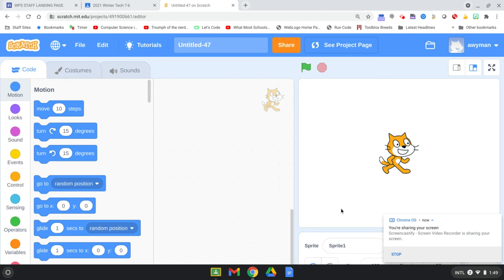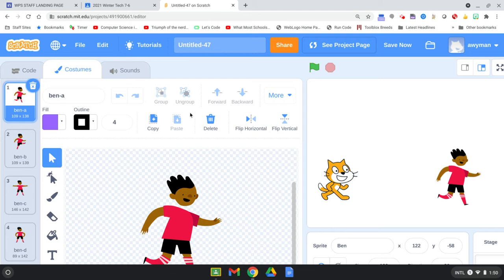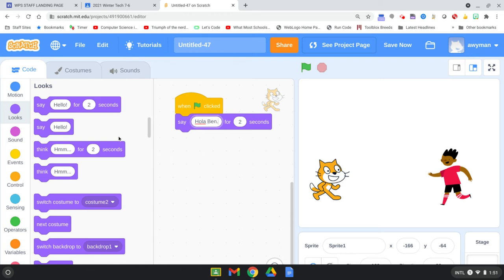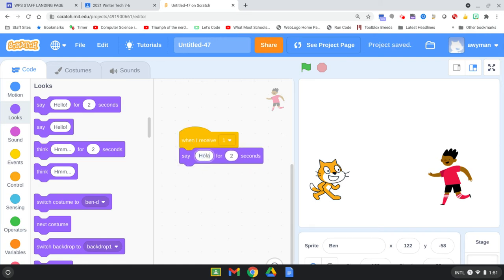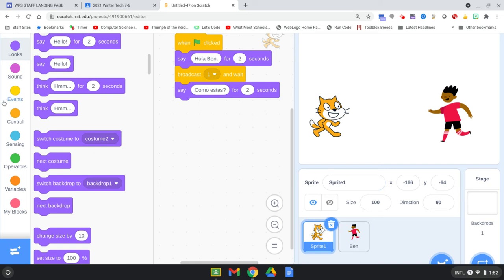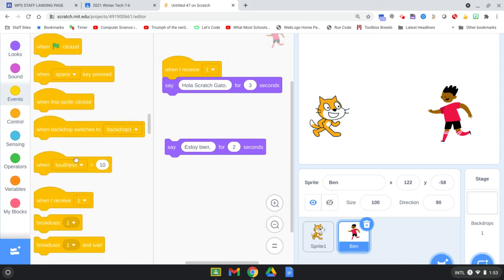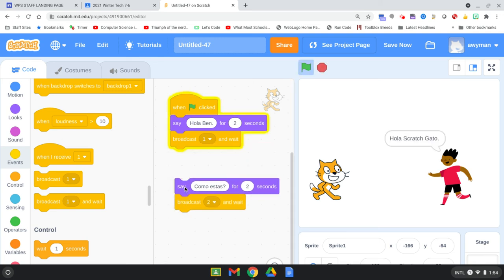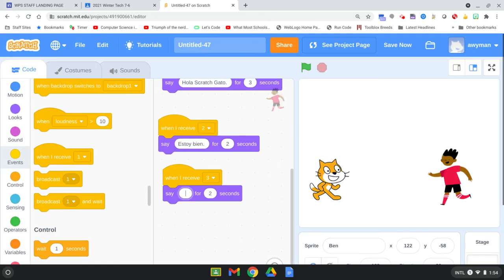How to make two sprites have a conversation.